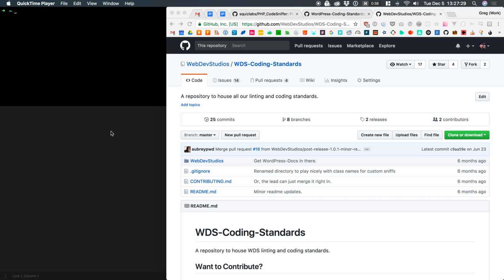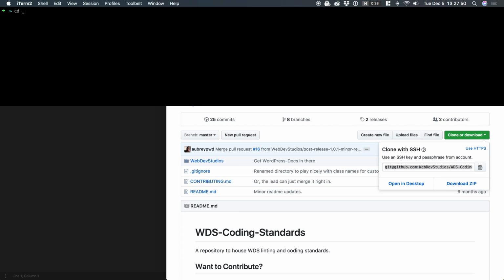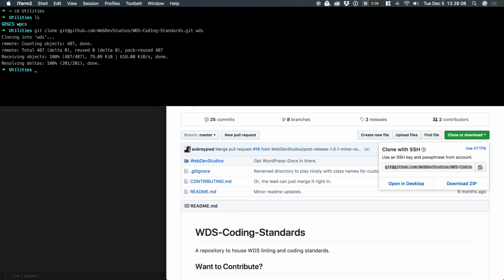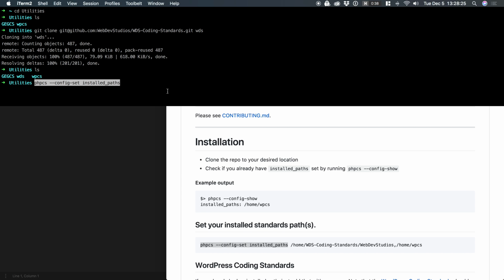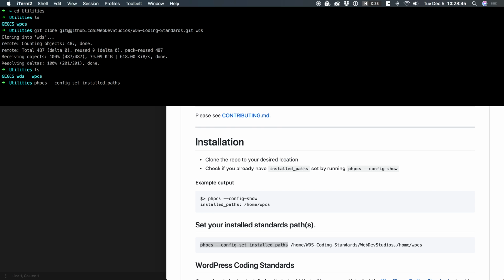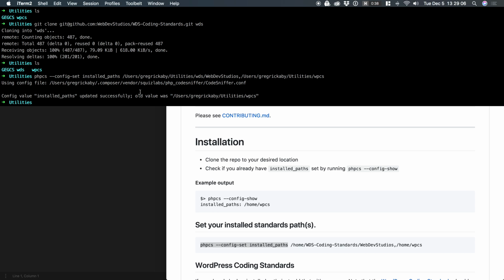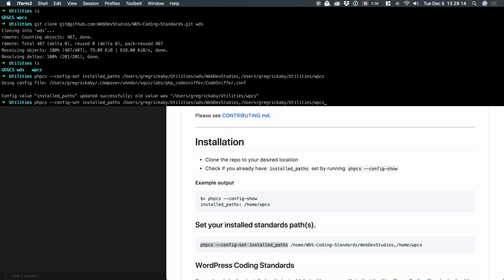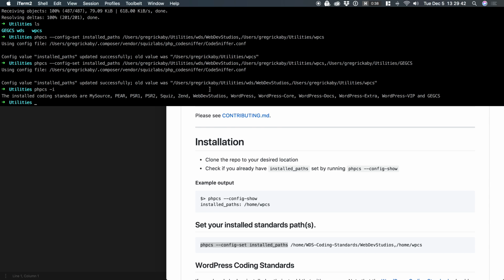PHPCS 101: Video 03 of 11 - Install Custom Code Standards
Greg will show you how to clone additional coding standards and configure PHPCS to use them.